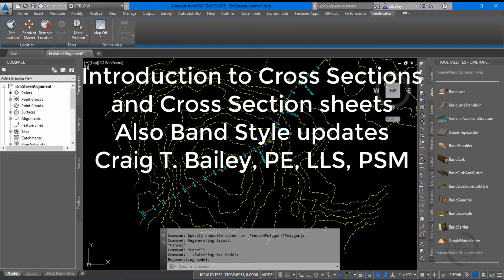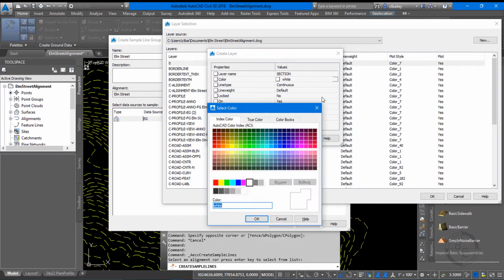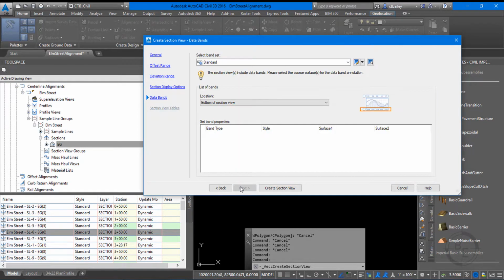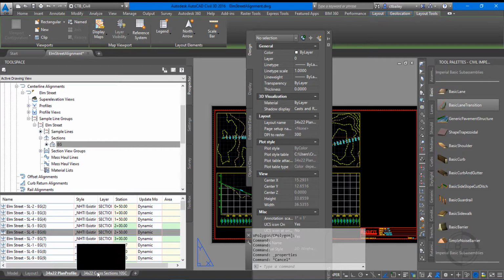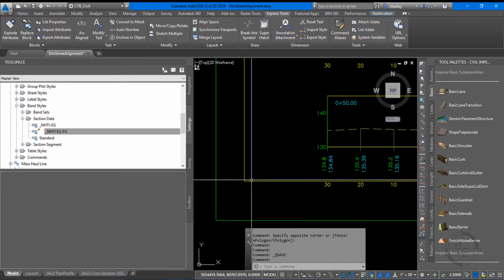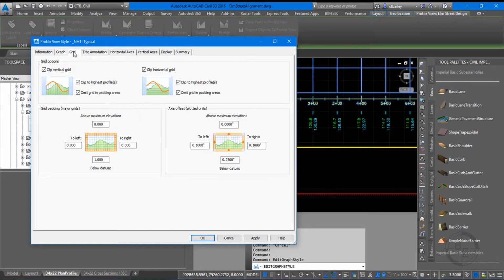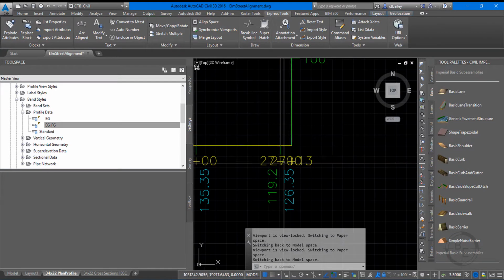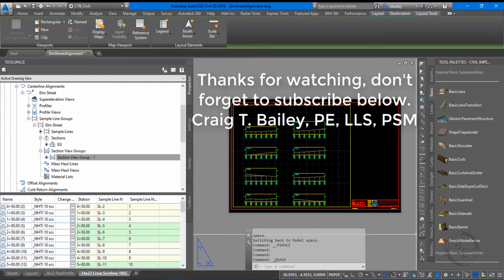Civil 3D Section Views and Section Band Styles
An intermediate view of section views, and some basic section band styles.  A quick primer on plotting sheets of sections.